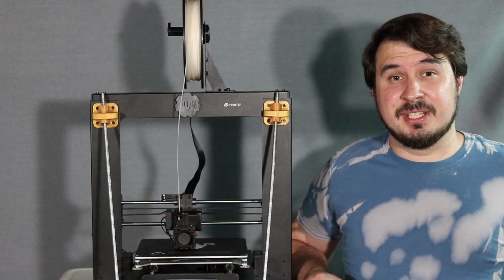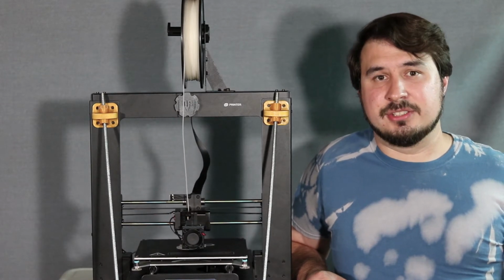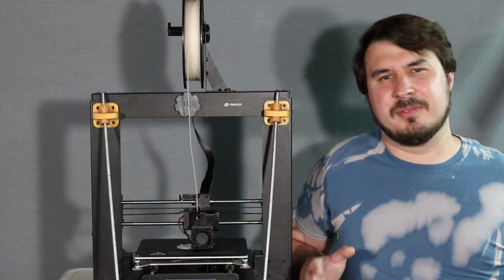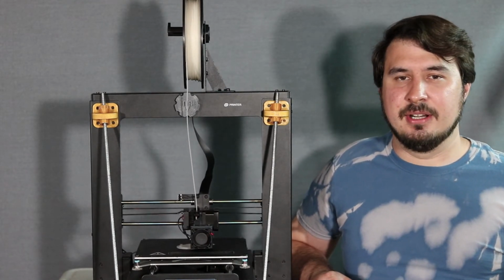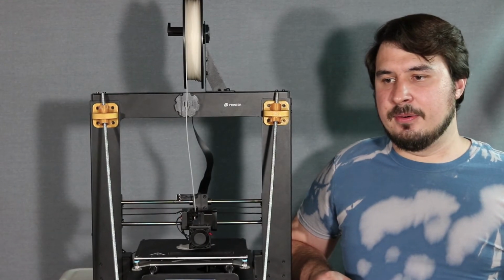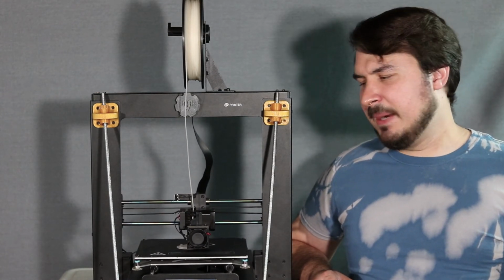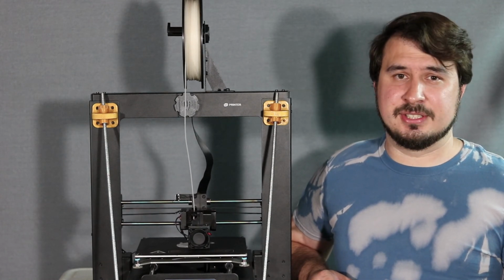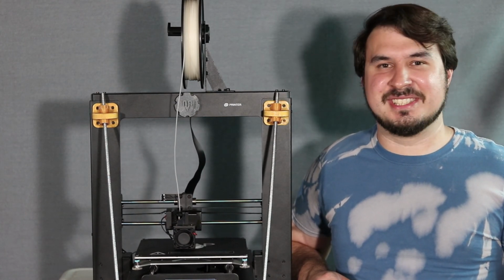A brief Introduction to 3D Printing!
Hey guys! Today I talk a bit about 3D printing! Hope you enjoy!! Let me know if you have any suggestions or questions!